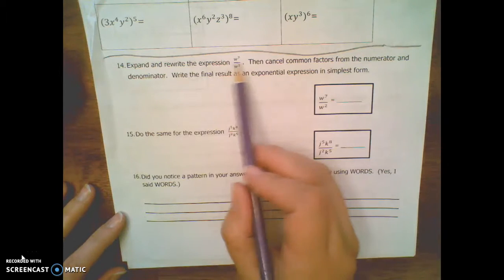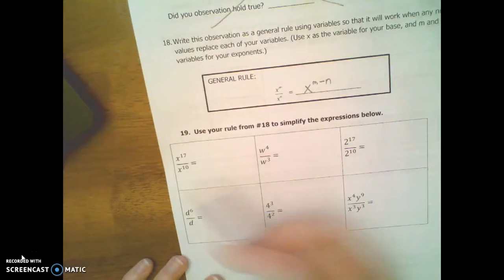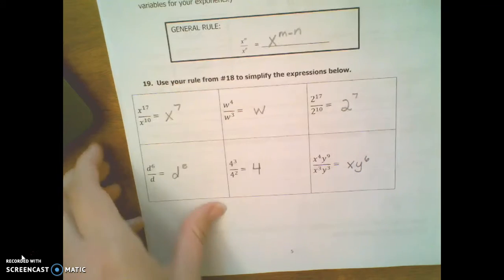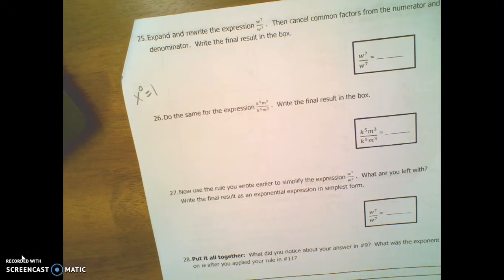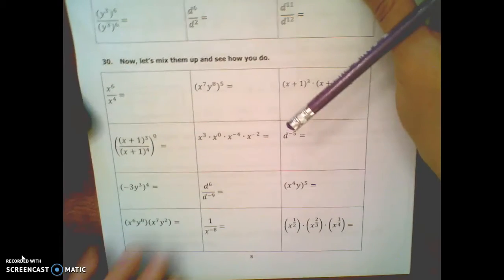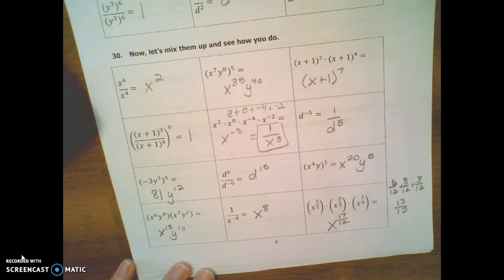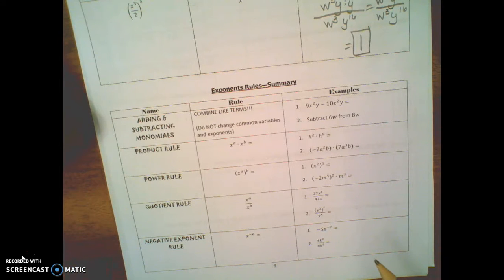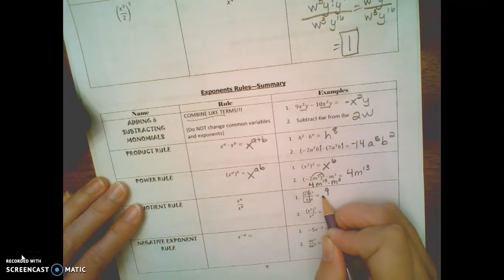Algebra 3 1 part 2